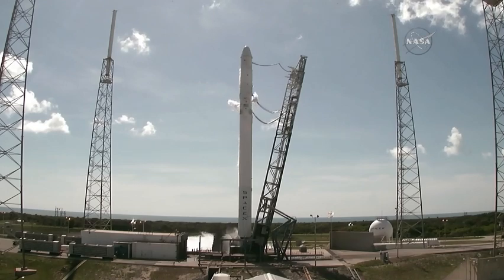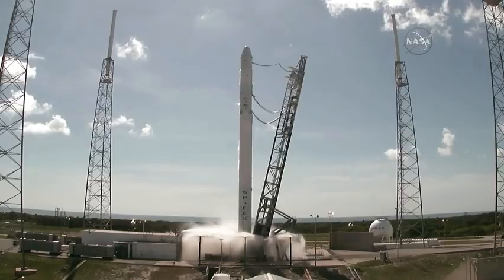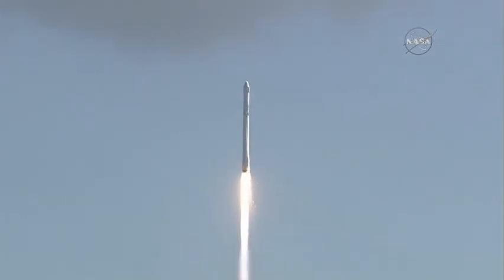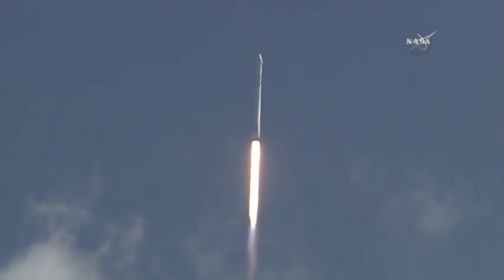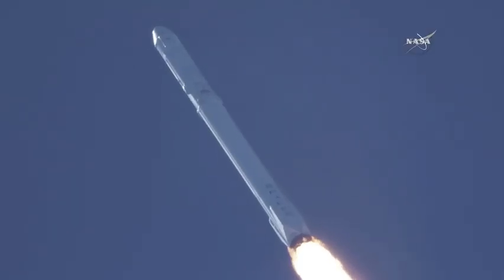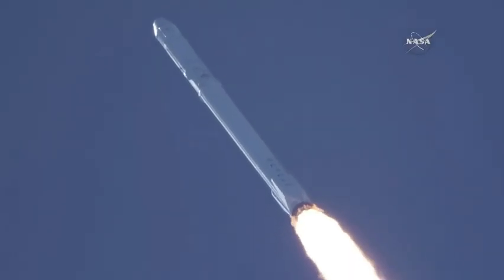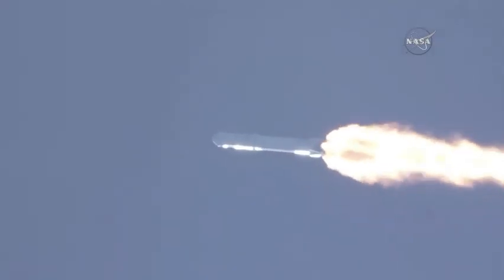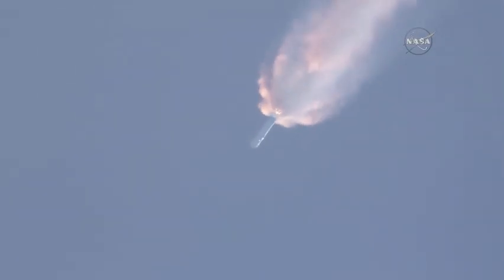SpaceX Falcon 9 failure, CRS-7 crash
On 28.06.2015, a SpaceX Falcon 9 lifted the cargo-laden Dragon off the pad at Space Launch Complex 40 at Cape Canaveral Air Force Station to begin CRS-7. Falcon 9 rocket experienced a problem shortly before first stage shutdown.

Credit: NASA/SpaceX